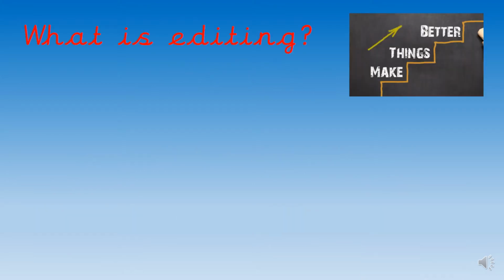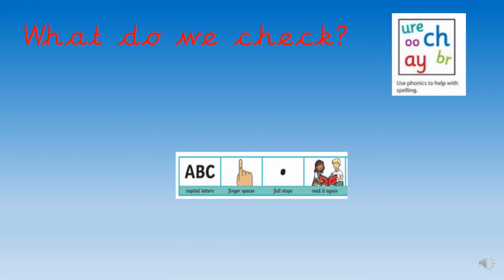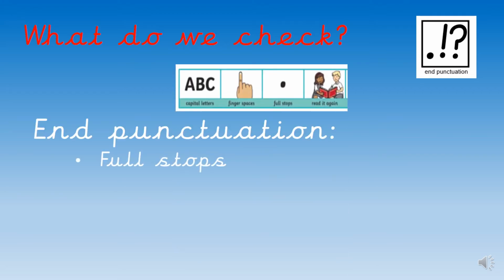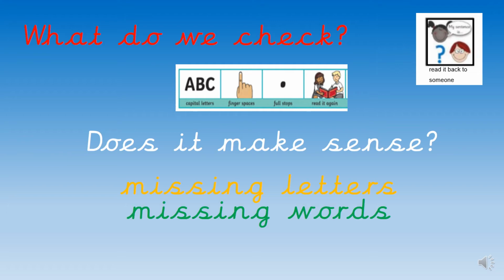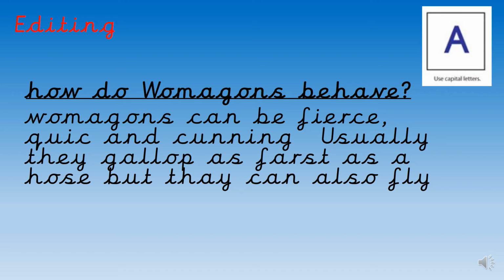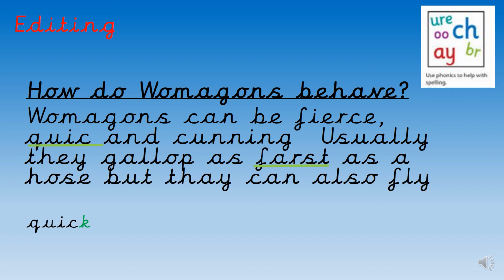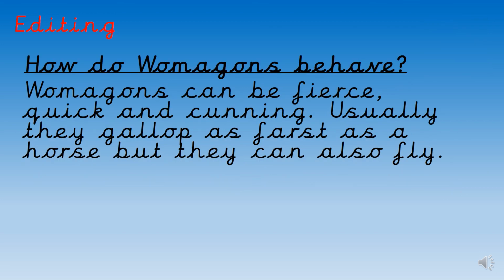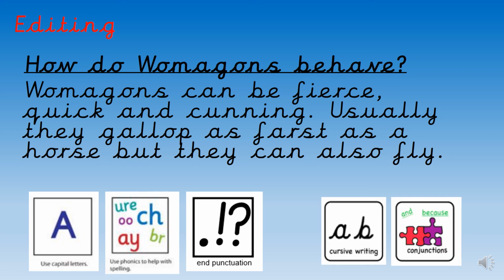Editing Non-chronological report. KS1 Year 2